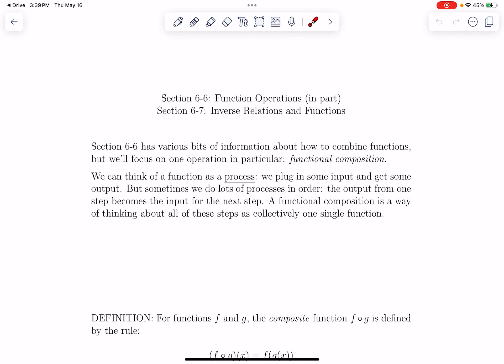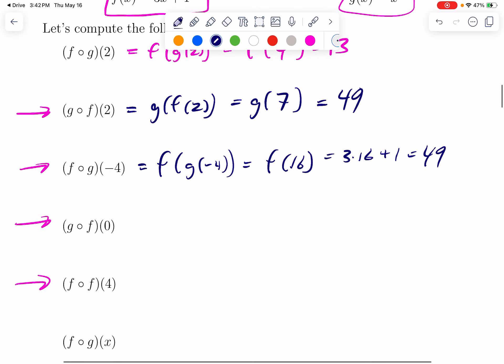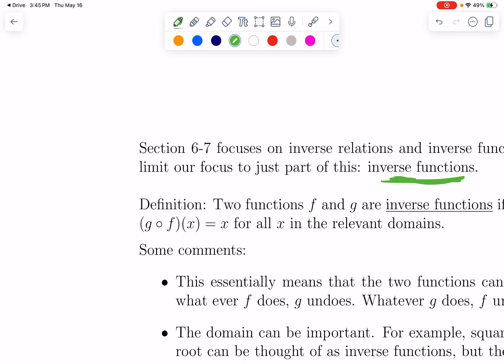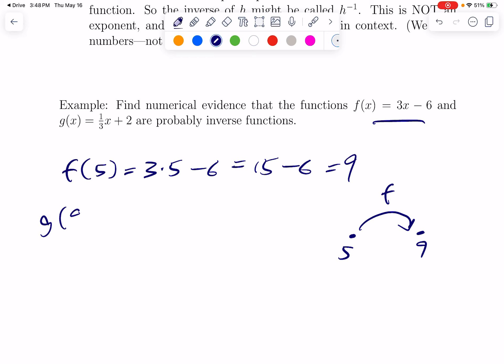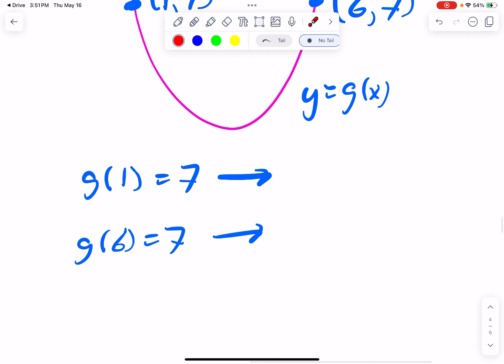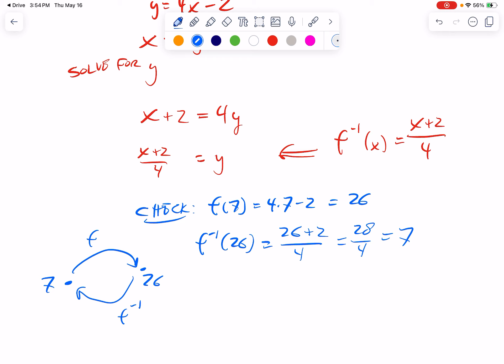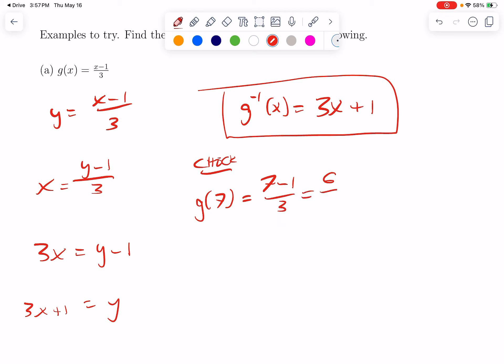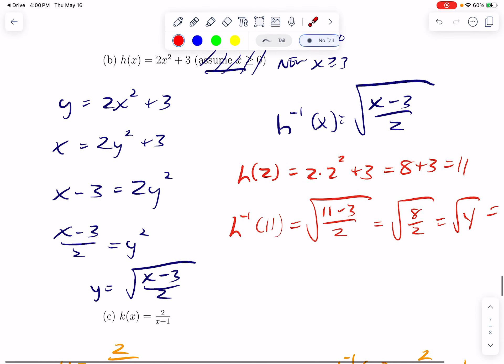Algebra 2: Section 6-6 and 6-7